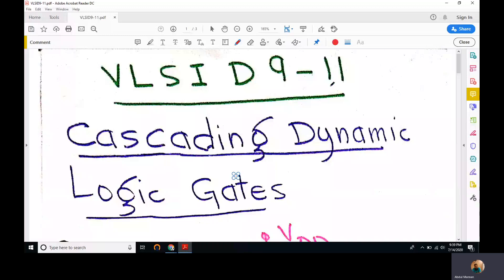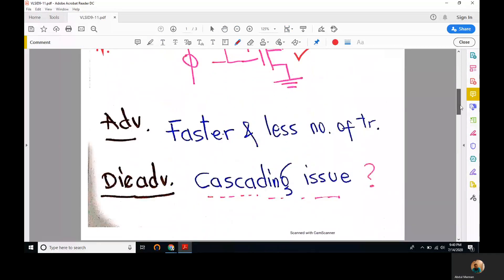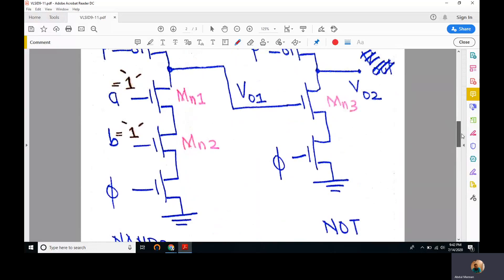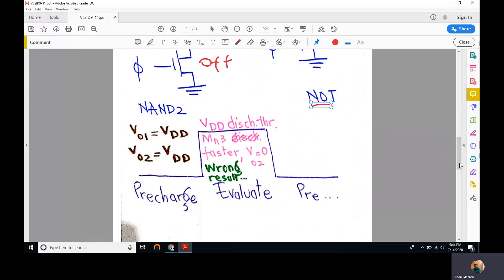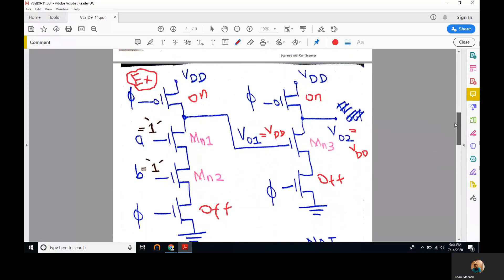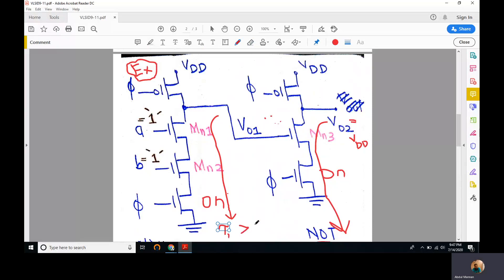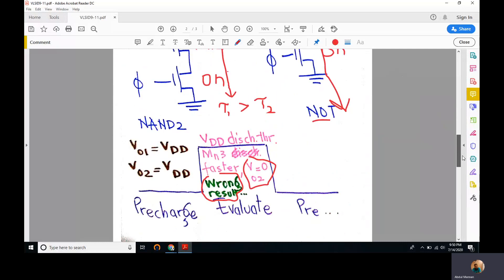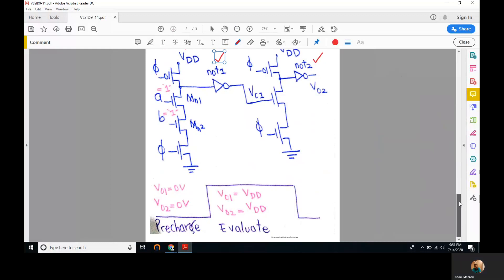VLSID9-11 | Domino logic | dynamic cmos logic | vlsi design | high speed logic | Abdul mannan